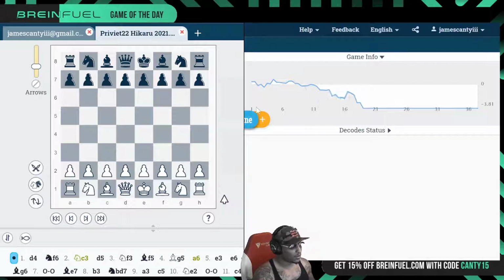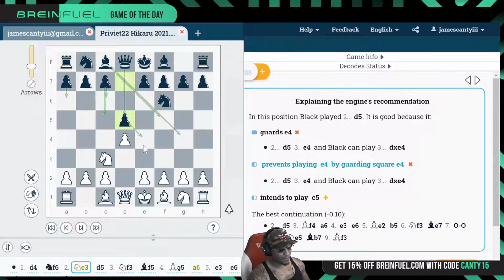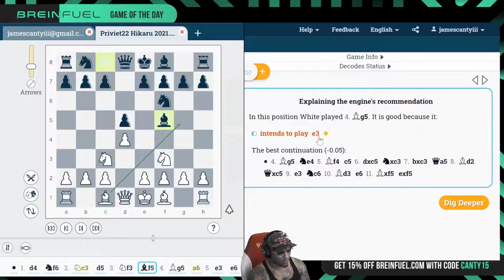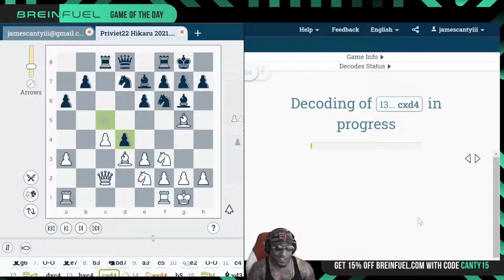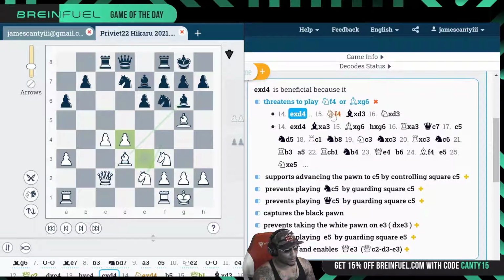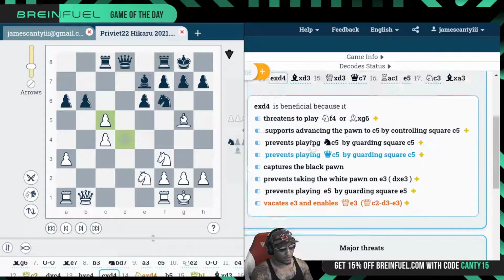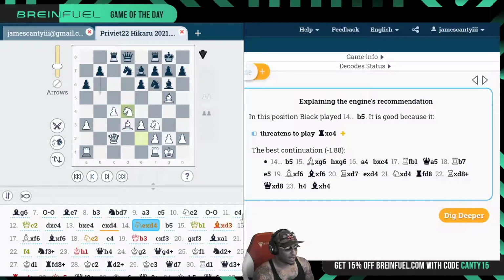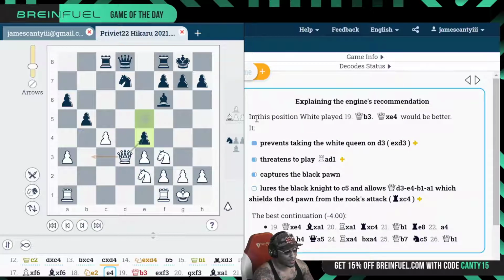Breinfuel Game Of The Day #1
If you’re new to the channel, my name is James Canty.
I’m a FIDE Master and professional chess coach. I’ve spent the last decade competing, studying, and coaching players who are serious about improving — from beginners to advanced competitors.
Given this is YouTube, and anyone can claim anything, here are some things you can verify:
• FIDE Master (FM) title
• Current Super Heavyweight Chessboxing World Champion
• Competitive tournament history
• Public coaching sessions and student transformations
Started competitive chess at a young age and fell in love with attacking play and practical decision-making.
Earned the FIDE Master title through international tournament performance.
Competed internationally and built a reputation for aggressive, dynamic chess.
Transitioned into coaching after recognizing that most players plateau not because of talent — but because of poor thinking structure.
Began working with private students and developed a practical, systems-based coaching approach focused on:
• Middlegame planning
• Tactical calculation
• Converting advantages
• Eliminating blunders
• Pattern recognition under pressure
Over the years, I’ve coached hundreds of players through rating plateaus — helping serious improvers gain clarity, structure, and measurable results.
Eventually I began documenting my coaching publicly — because if the methods didn’t work, it would be obvious.
Today:
I coach serious players privately, run structured group programs, and create free educational content to make practical chess improvement accessible.
This channel exists for one reason:
To help ambitious players stop guessing and start thinking clearly.
If you’re serious about improvement, you’re in the right place.
Keep grinding.
— James